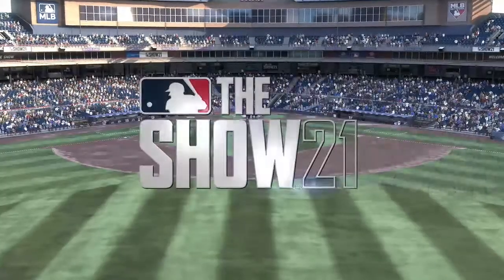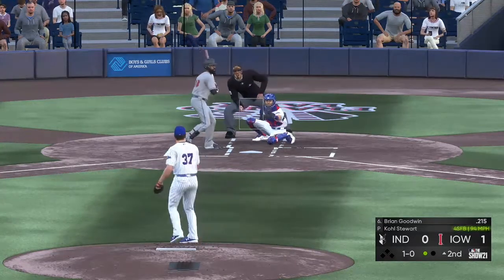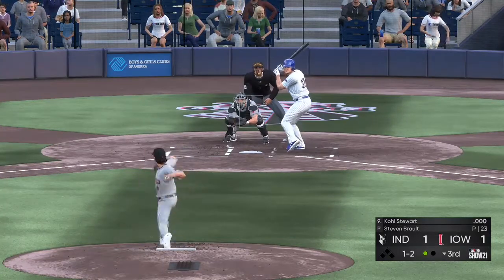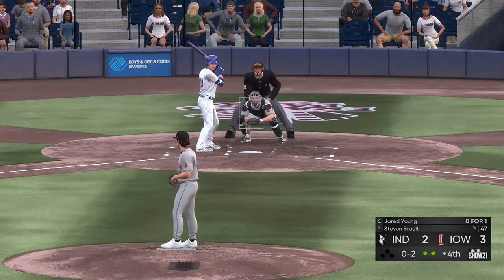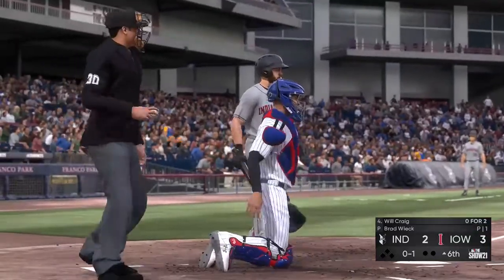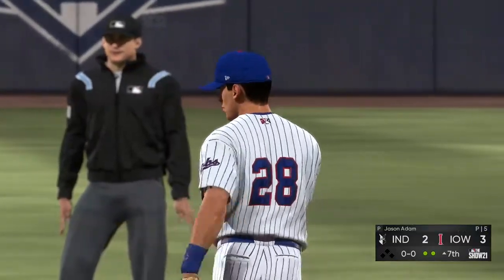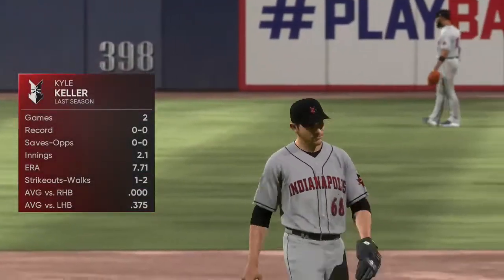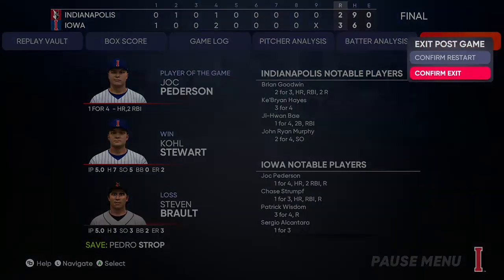INDIANAPOLIS INDIANS vs IOWA CUBS Triple A Game 1